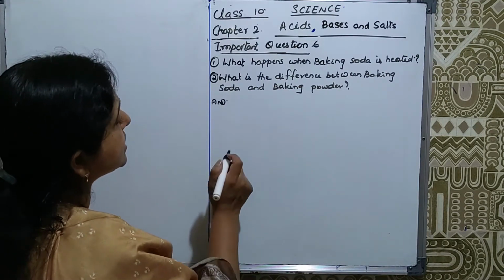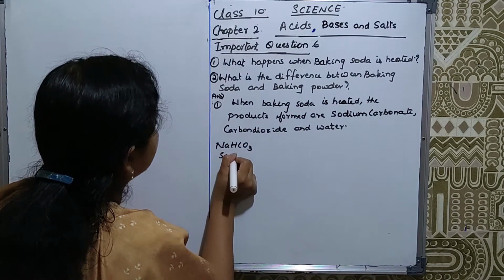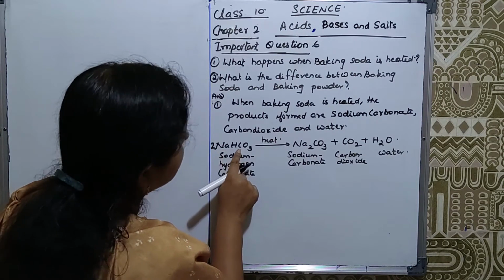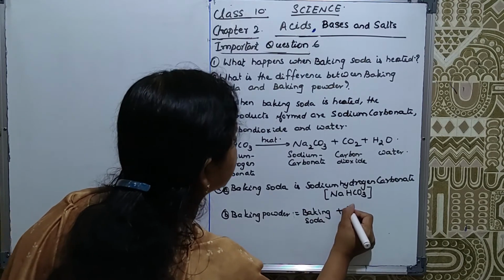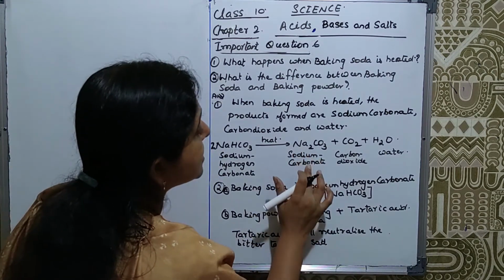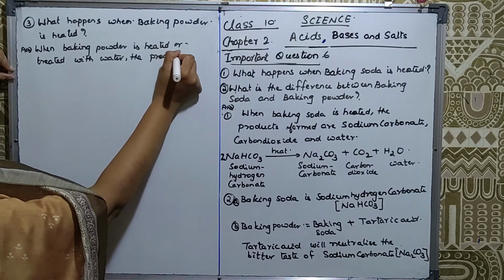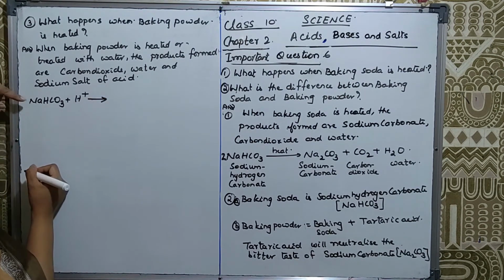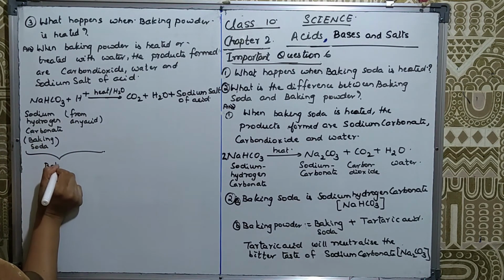Important Questions 6 - Chapter 2 - Acids, Bases and Salts - CBSE Class 10 Science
Chemistry Important Questions 6 - Chapter 2 - Acids, Bases and Salts - CBSE Class 10 Science